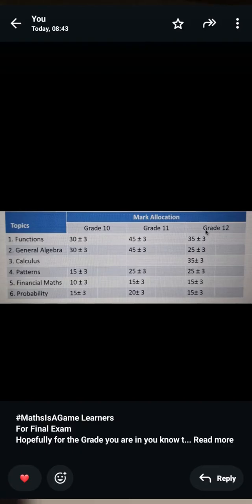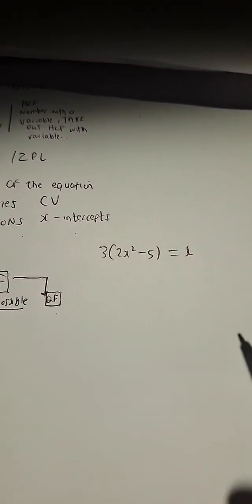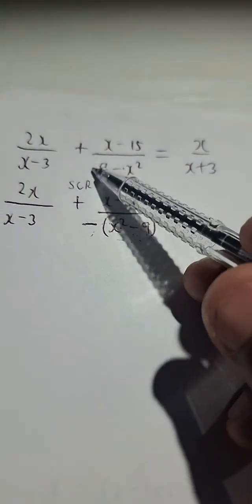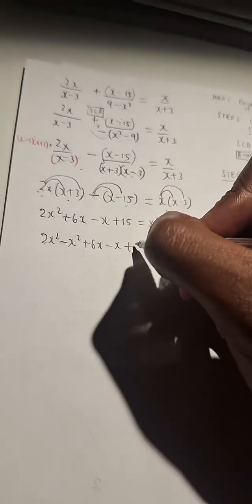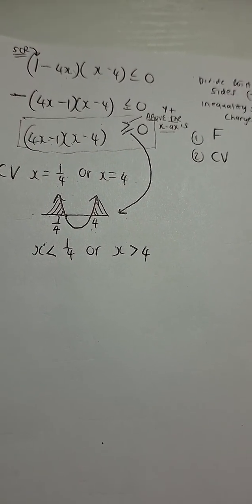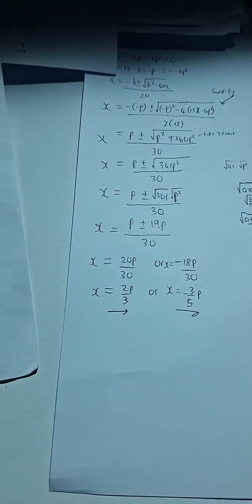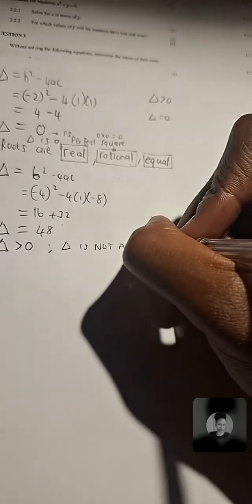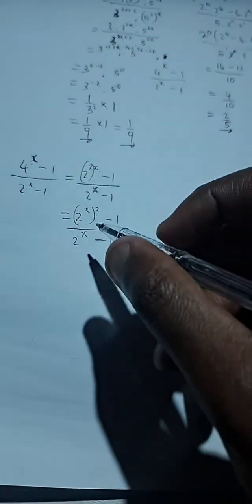Grade 11 Maths Paper 1 Revision for 2025 | Algebra, Nature of Roots, Exponents, Financial Maths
Revision of Grade 11 Work for Paper 1